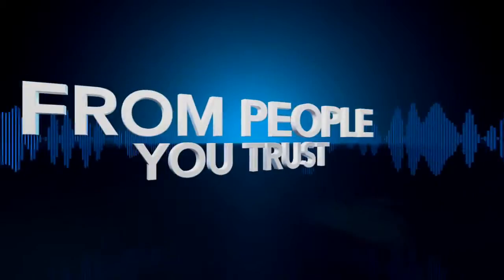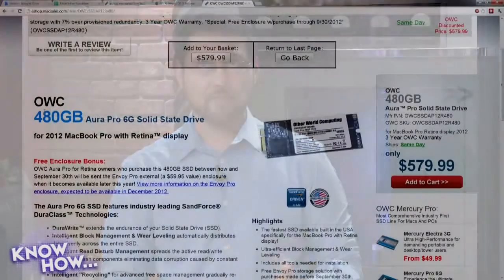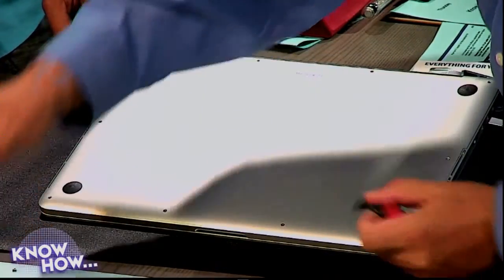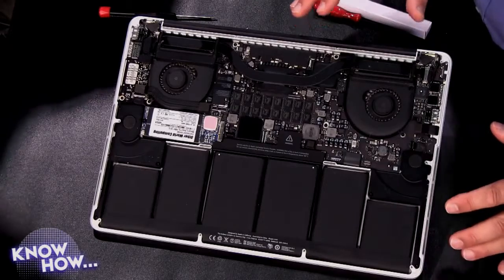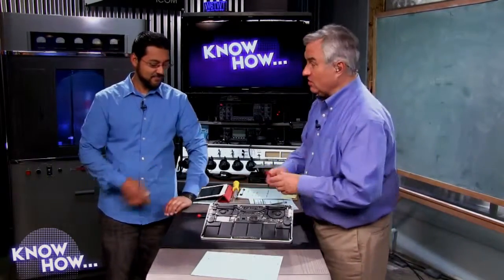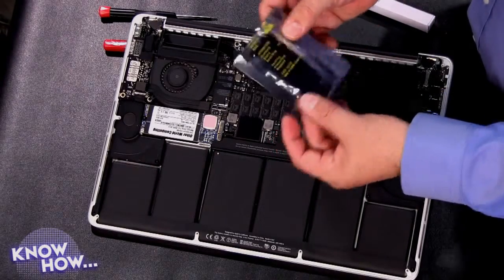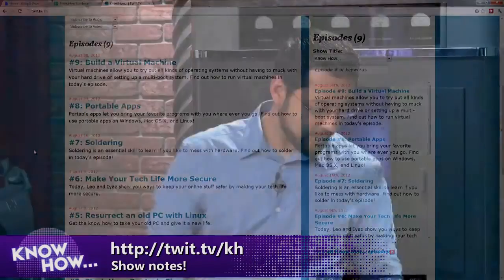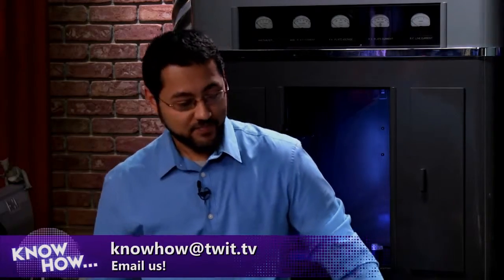concept to Upgrade MacBook Pro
I created this video with the YouTube Video Editor to Upgrade MacBook Pro